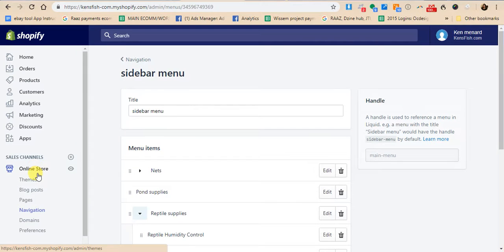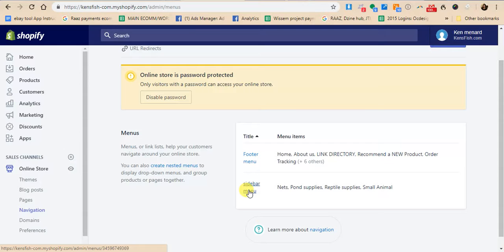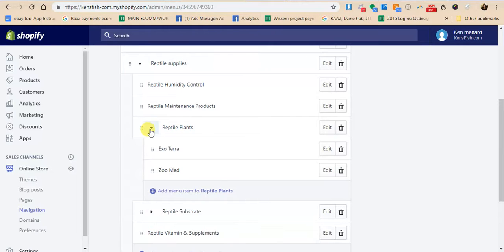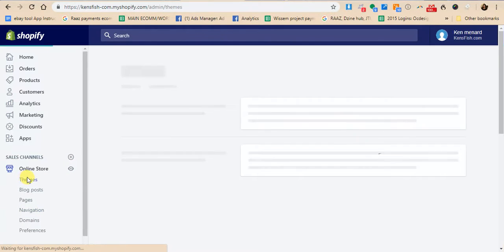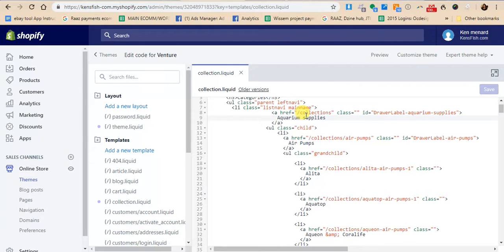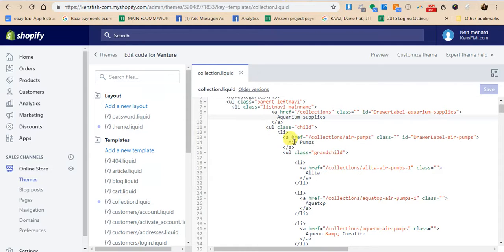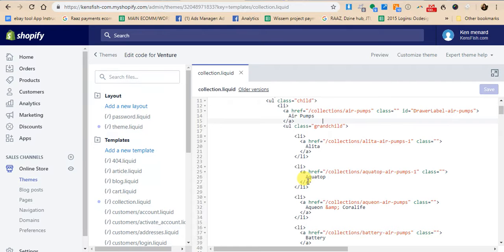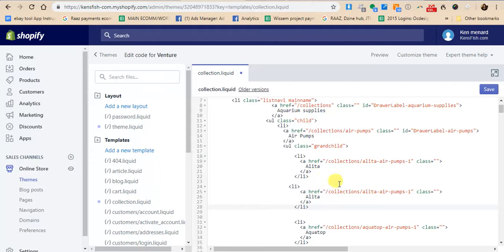Shopify themes: How to add new menus onto Shopify - OCDesignsonline 2018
How to add new menus onto Shopify - OCDesignsonline 2018